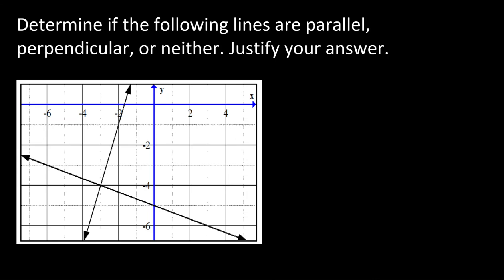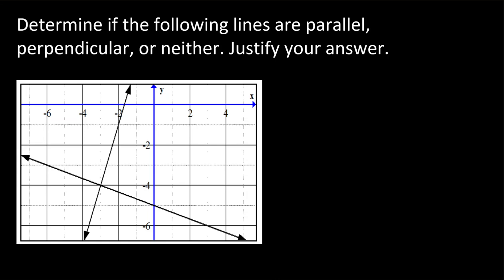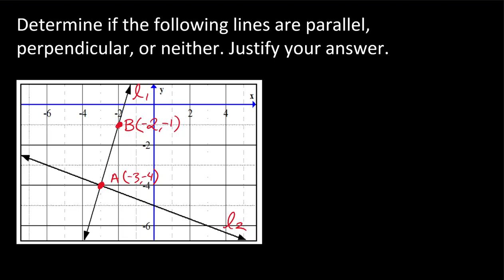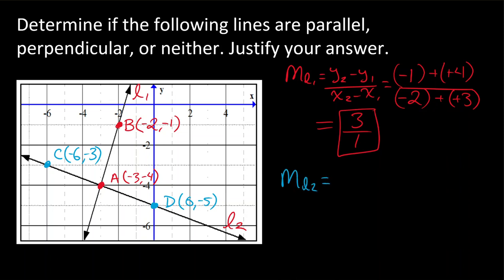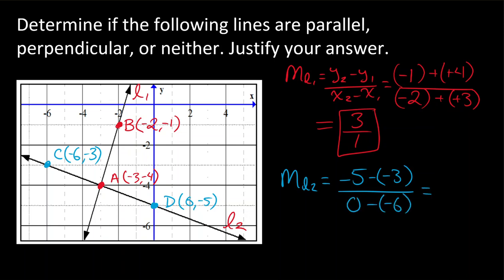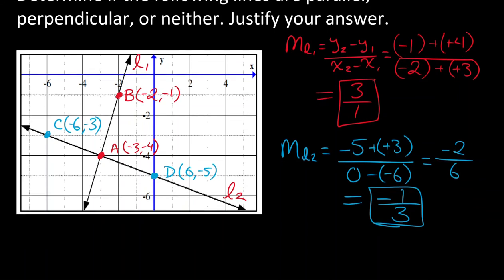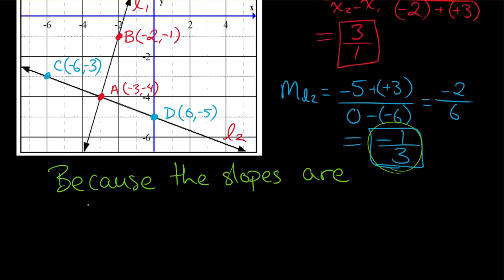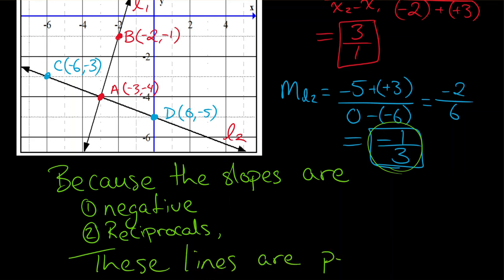Math 10C: Slopes of Parallel and Perpendicular Lines 2